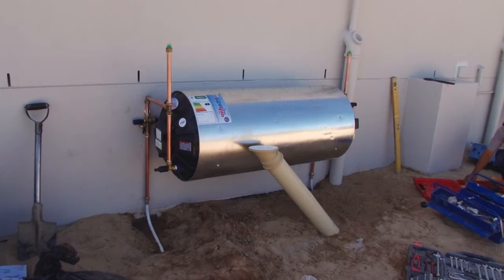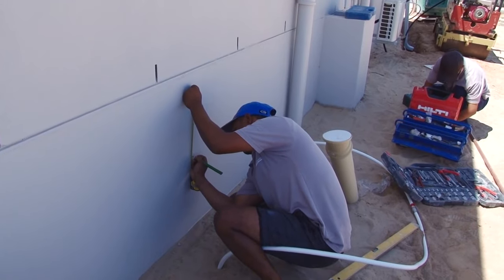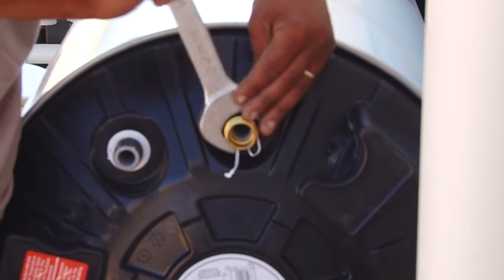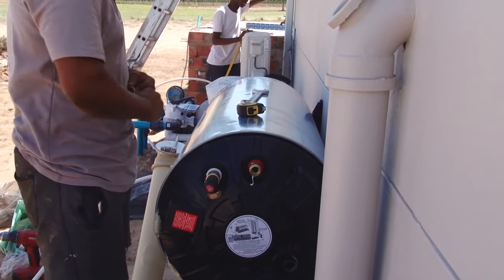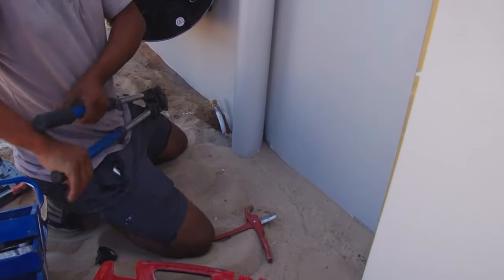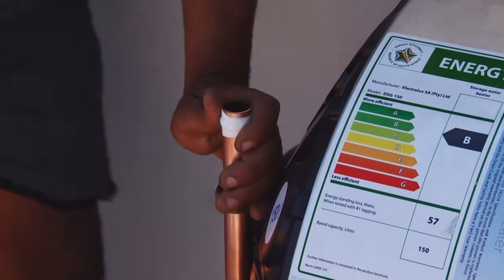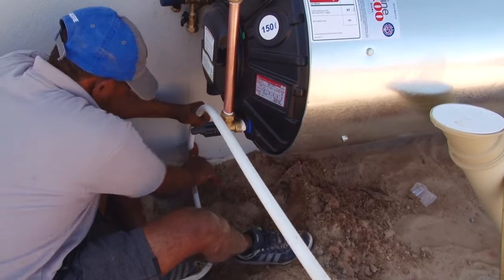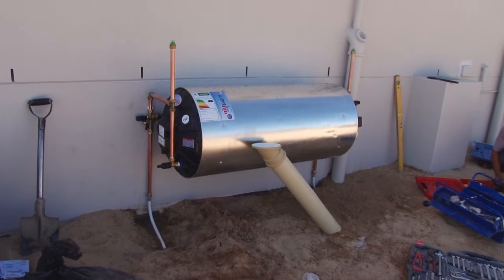How to install an Outdoor Hot Water Heater.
A video that shows you how to install a hot water heater on the outside of your home.
Installation by Outien Construction, Robertson.

DiyMovies SA was created by film maker Don Morris to give homeowners and those interested in d.i.y. projects  information and templates to work from that will make any job much easier, save you a load of money as well as help you to achieve a great result.

If you find value in these videos please consider becoming a channel patron,.
Donate a few dollars for every video that I produce to support me as people used to support artists in the past.
The artists were able to work full-time on their masterpieces as they received money to support them every month from generous patrons.